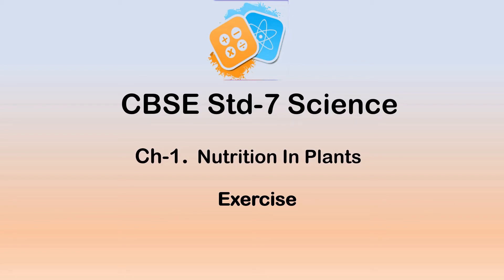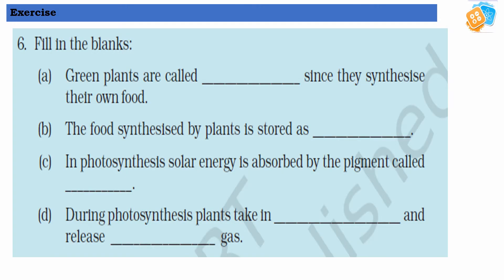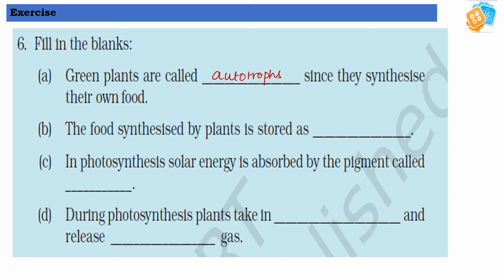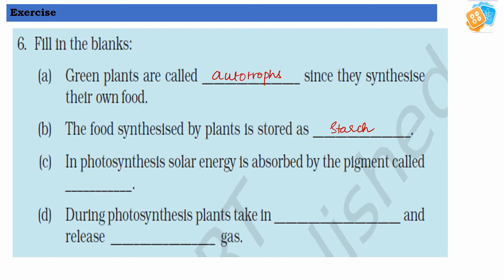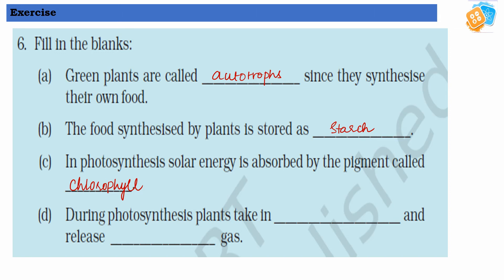CBSE Std-7 Science Chapter-1|| Nutrition in Plants Exercise Que no.6 Fill in the blanks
(a) Green plants are called, _________________ since they synthesise
their own food.,
(b) The food synthesised by plants, is stored as _________________.,
(c) In photosynthesis solar energy ,is absorbed by the pigment called
(d) During photosynthesis plants, take in ______________________ and
release __________________ gas.,